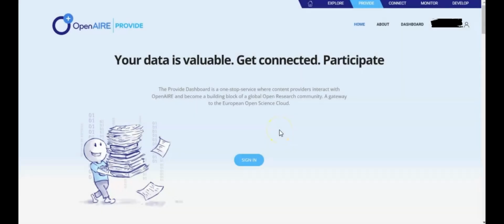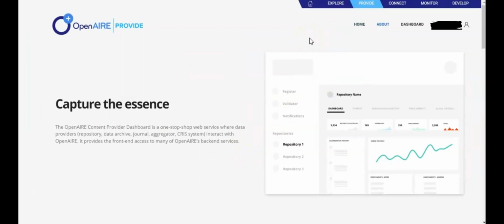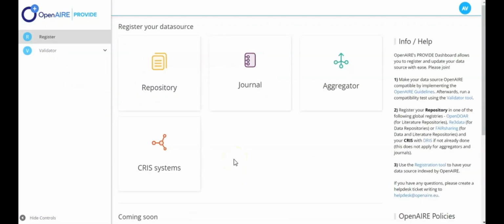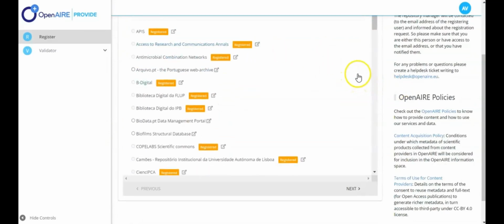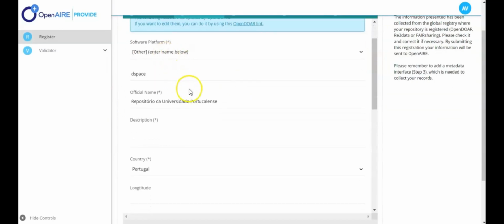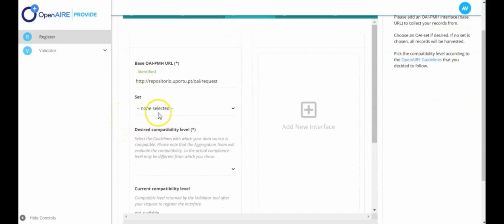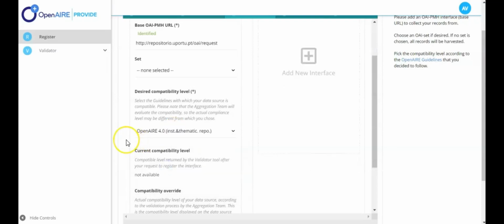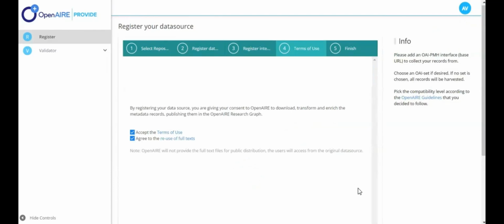PROVIDE tutorial - How to register a data source in OpenAIRE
This video tutorial is a step-by-step guide on how to register a data source in OpenAIRE.